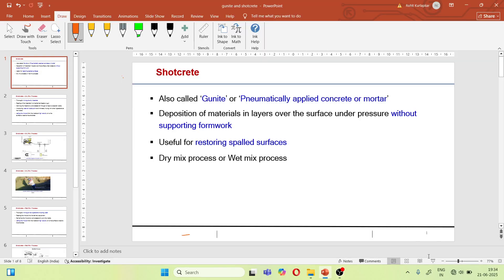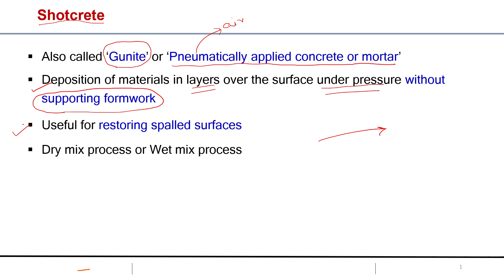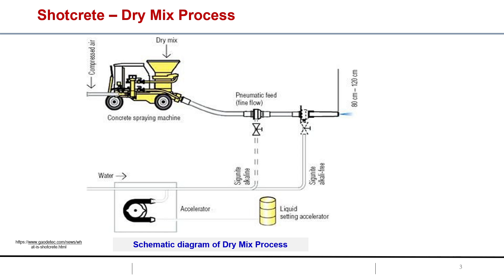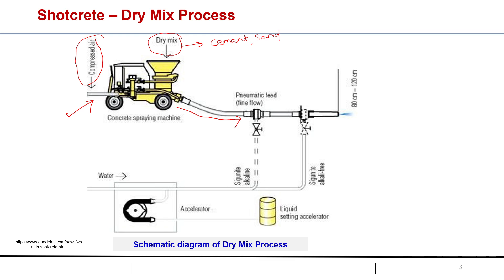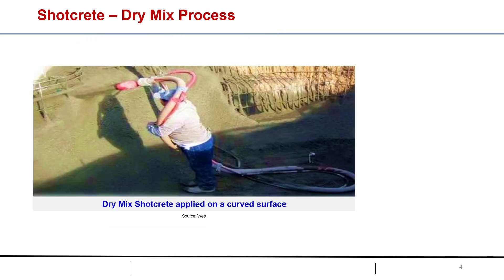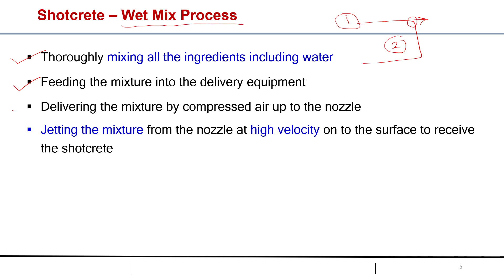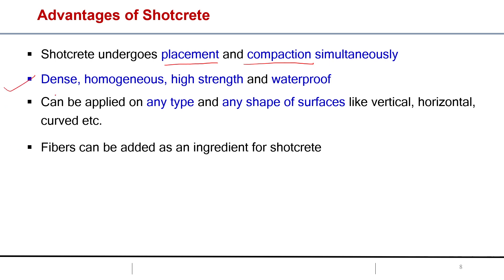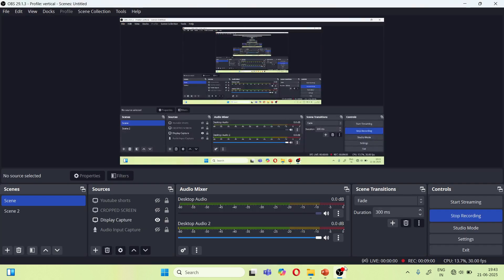Shotcrete: Process, Types & Applications | Dry Mix & Wet Mix Explained | Repairing spalled concrete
In this video, we explore the shotcrete process in detail, covering:
🔸 What is shotcrete?
🔸 Difference between dry mix and wet mix shotcrete
🔸 Step-by-step process of shotcrete application
🔸 Real-life applications in slope stabilization, tunnel lining, structural repair, swimming pools, and more.

Whether you're a civil engineering student, site engineer, or preparing for GATE, ESE, or other competitive exams, this video gives you clear and practical insights into sprayed concrete technology.